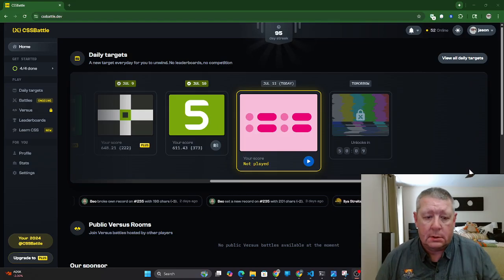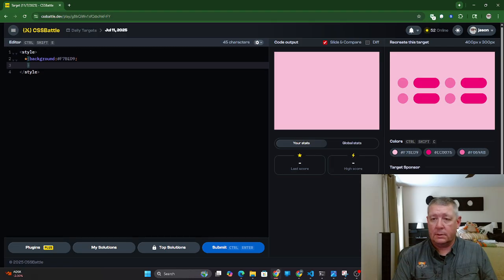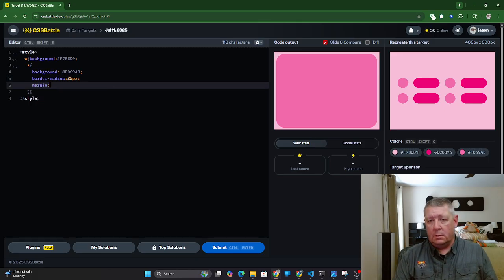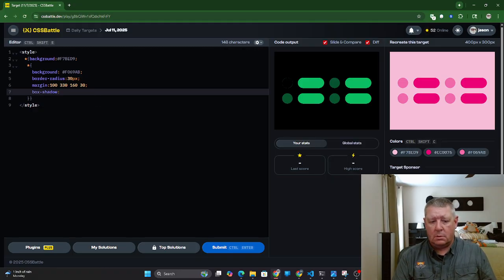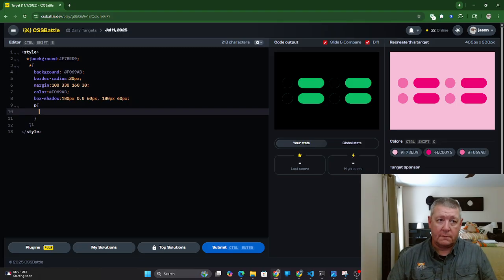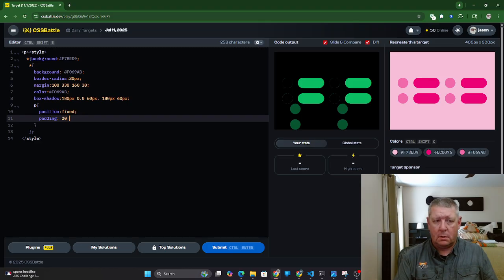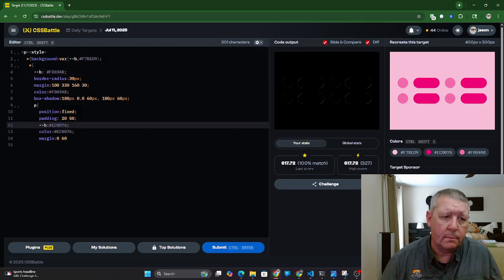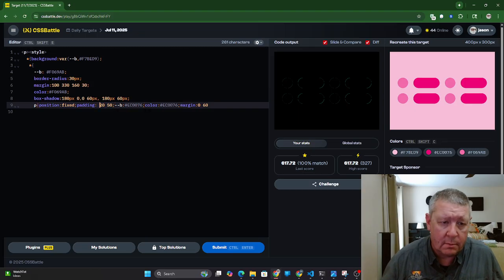CSSBattle Daily 2025 07 11